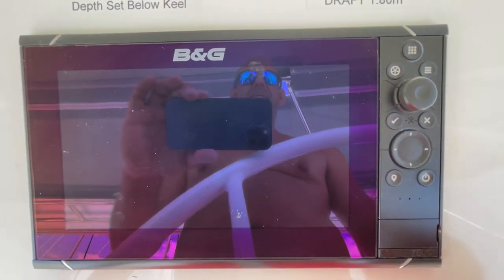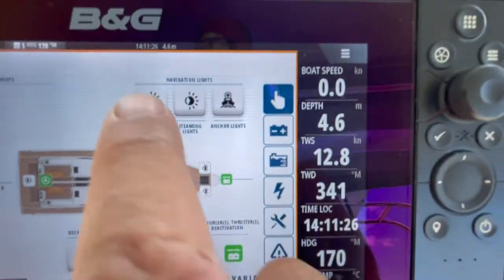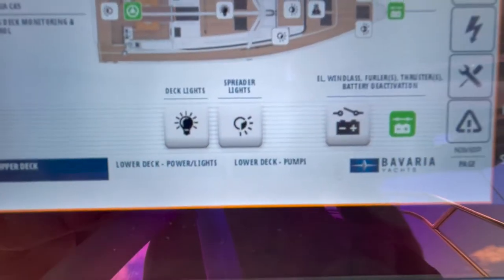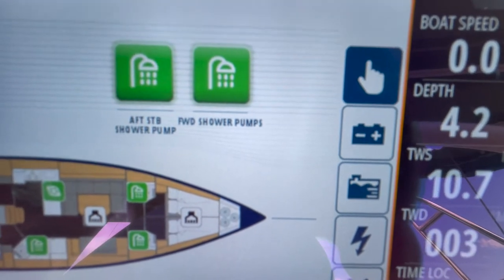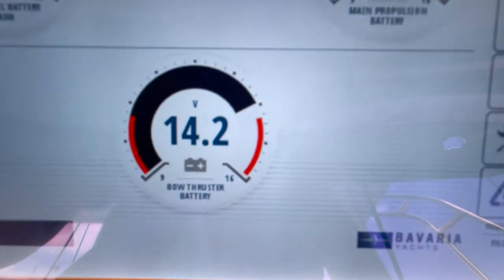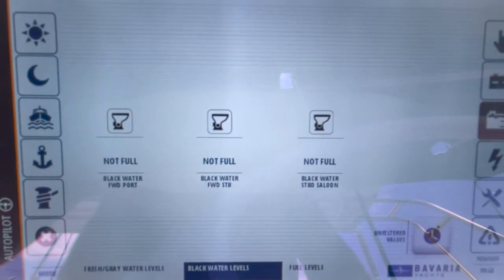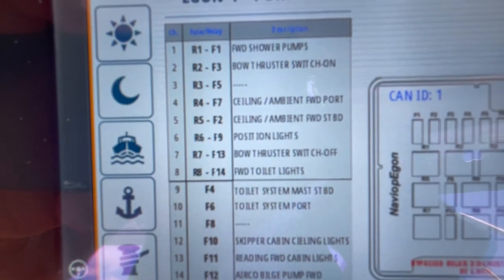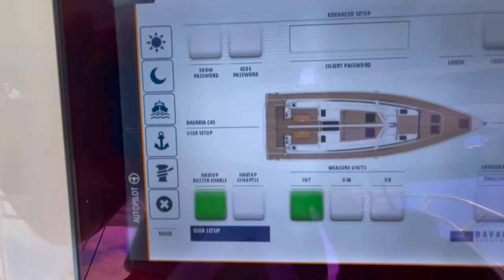Bavaria C45 B&G Naviop System - Artemis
Short video explaining the B&G integrated NAVIOP system that controls all the functions on the yacht from lights, pumps, bilges to autopilot and fuse systems.  Yacht Artemis is a Bavaria C45 based in Lefkada Greece and is available for charter through Vliho Yacht Club